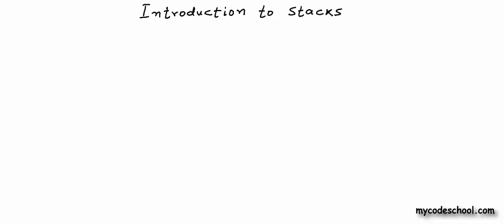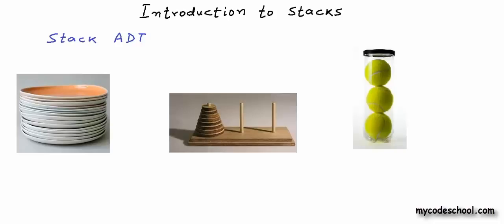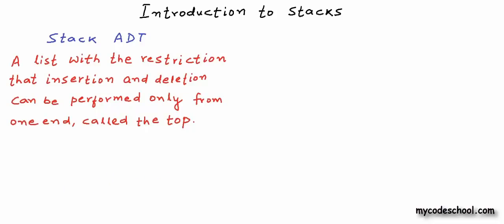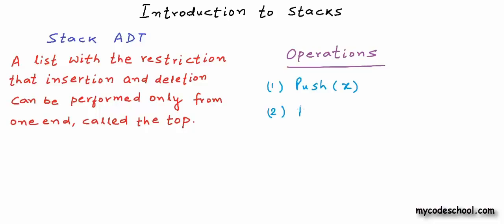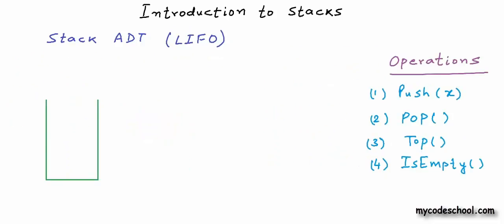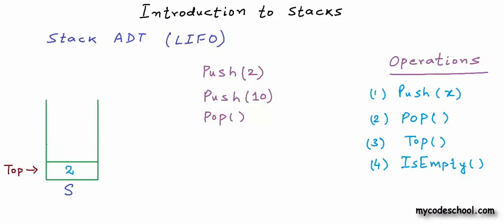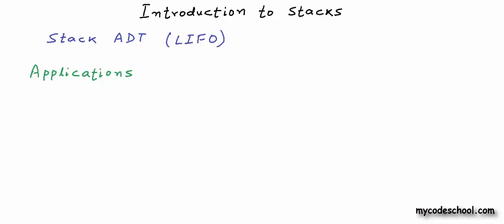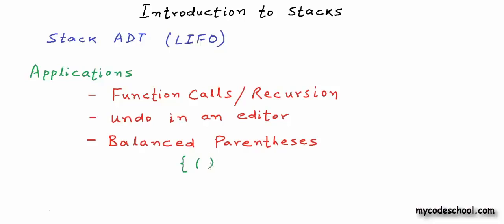Data structures 14 - Introduction to stack